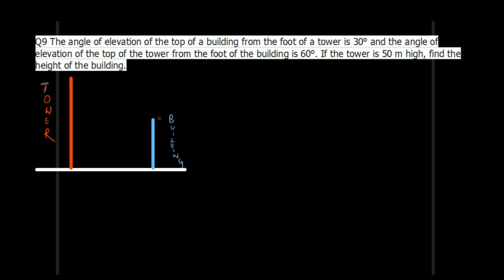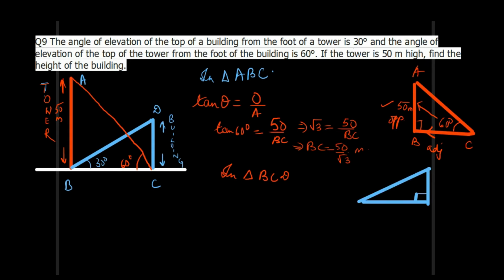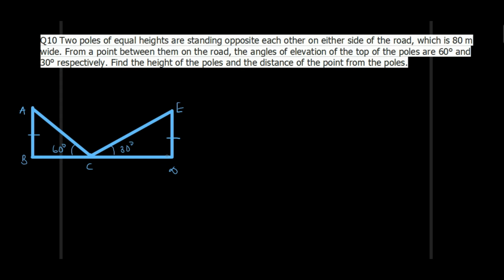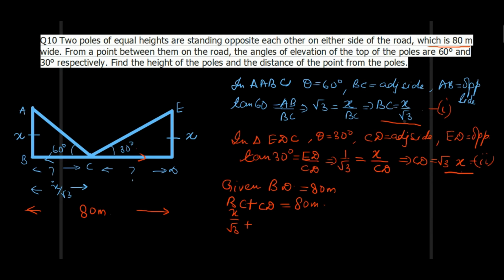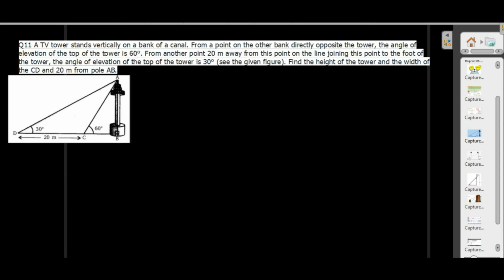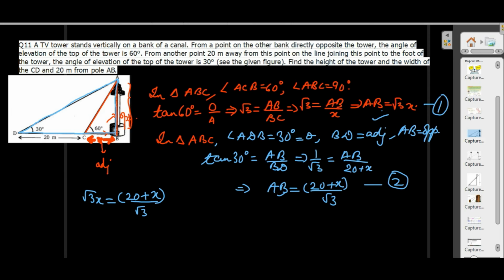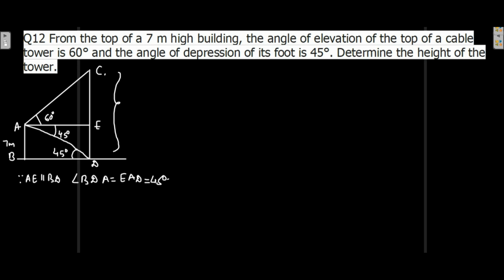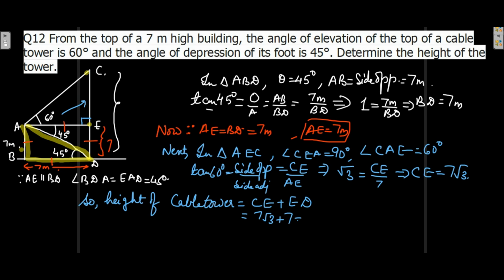Class 10 Maths CBSE chapter 9 Application (Conti..) |Heights and Distances made easy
Class 10 Maths CBSE chapter 9 Application - some applications of trigonometry class 10 maths chapter 9 ncert sprint x 2020  in today's session master teacher Kanupriya Maam explains some application of trigonometry class 10 portion for ncert maths book as it is one that can help extensively in your studies and one of the important portion for cbse class 10 maths board exam.
this video belongs to math ncert CBSE class 10 chapter 9 - some application of trigonometry ..

Time Stamp

00:00    Exercise 9.1  - question 09
05:00    Exercise 9.1 - question 10
12:48     Exercise 9.1 - question 11
19:28     Exercise 9.1 - Question 12